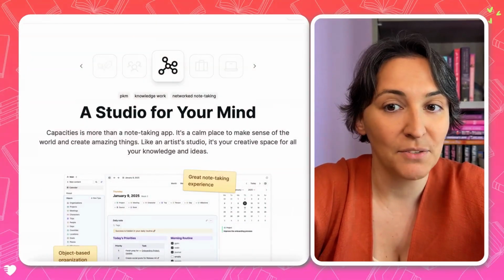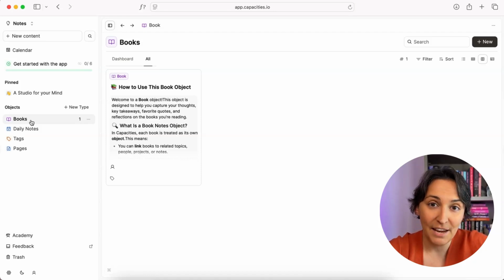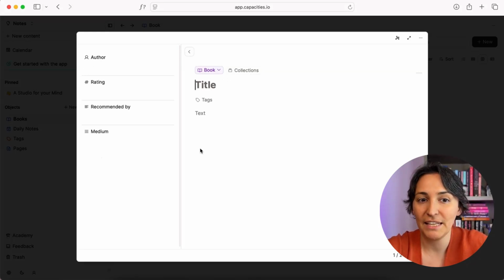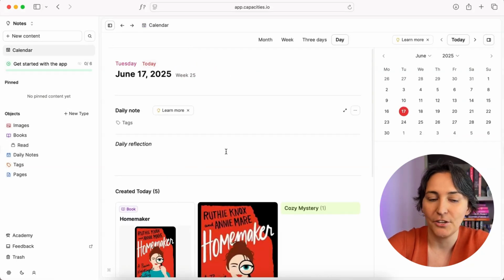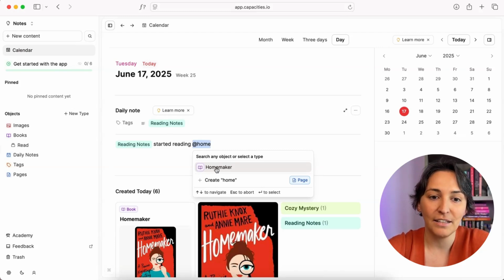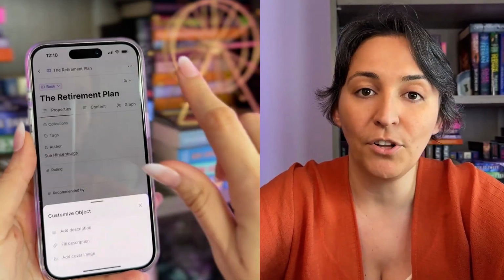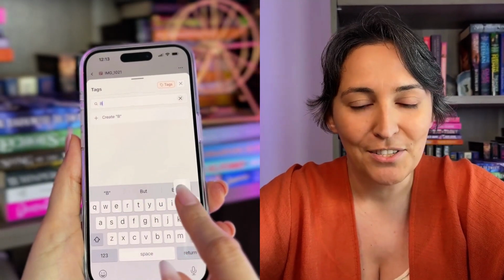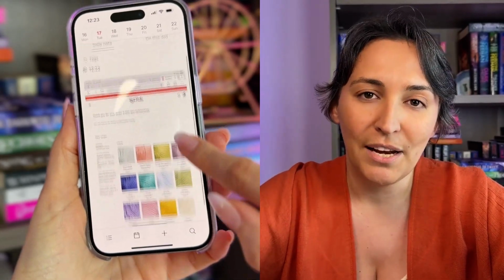This App Saves All My Book Quotes Instantly!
Tired of forgetting everything about a book the moment you finish it? You’re not alone, and I’ve got a fix for you.

In this video, I’m walking you through how to use Capacities to track your reading in the most low-effort, high-reward way. From book notes to quotes, screenshots to voice memos, I’ll show you exactly how I’ve been organizing everything I read without the usual friction.

If Notion feels like too much sometimes, Capacities might be the tool you’ve been waiting for. And yes, I show you how to use it both on desktop and on your phone (because that’s where I track most things too!).

📚 Perfect for:

Kindle & audiobook readers
Mood readers who want to remember the vibe
Annotators and quote hoarders
Anyone starting a digital reading journal in 2025

👉 Plus, I’ll show you how this works in real time: with tags, collections, reading notes, and all the hacks I’ve figured out along the way.

Are you using Capacities or another reading journal system? What's working for you?

Time Stamps
00:00 Intro
00:47 Capacities for Book Tracking
08:23 Using the Capacities App